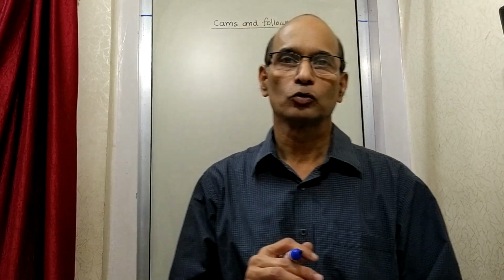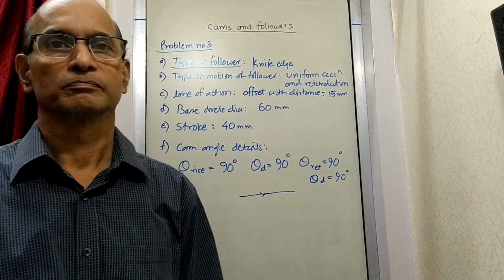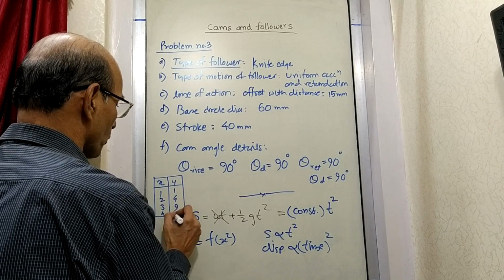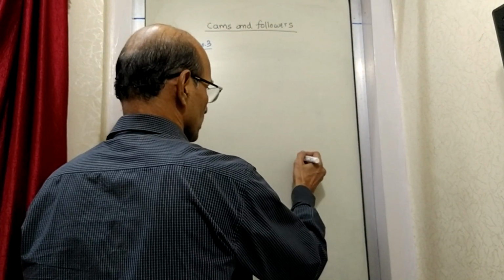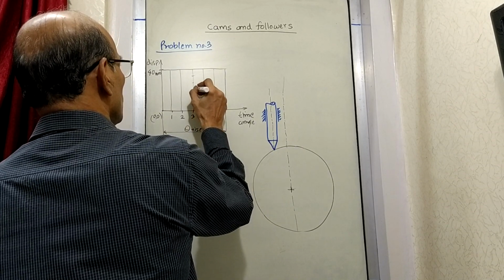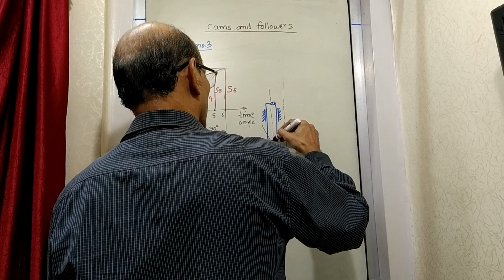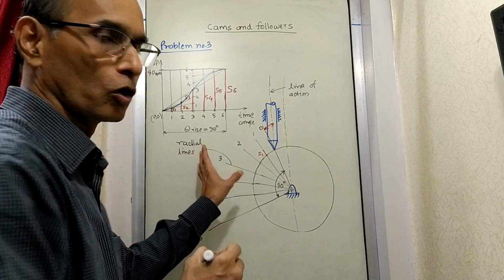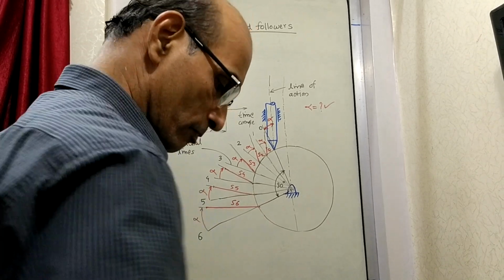LECT 09.11 : CAMS AND FOLLOWERS